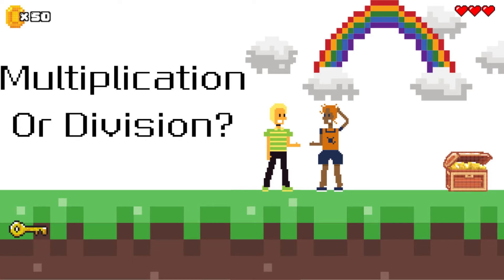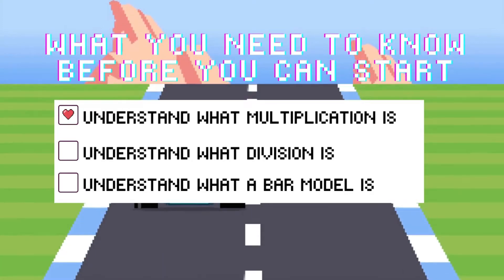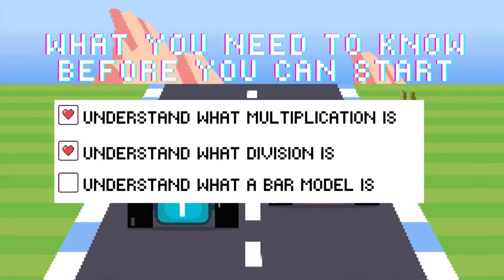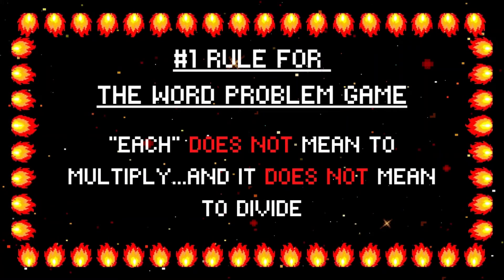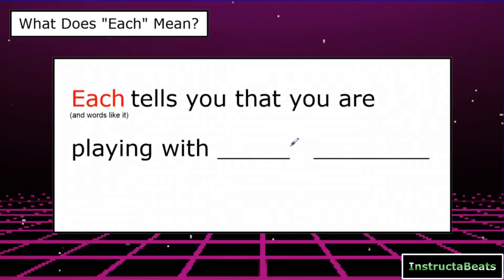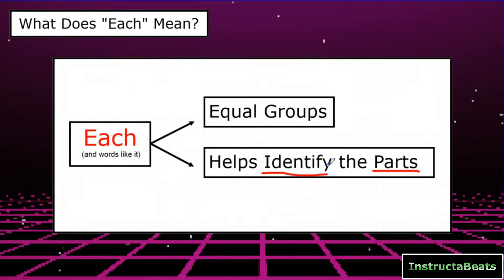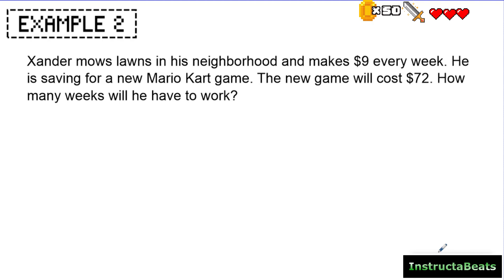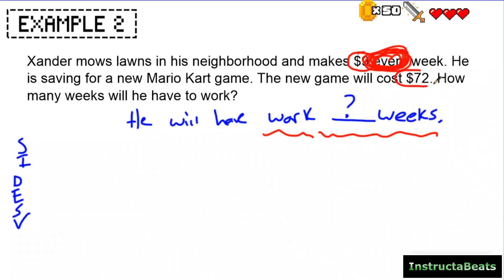Using Models to Choose Between Multiplication or Division - 3.OA.3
Teachers! Check out this InstructaBeats original lesson that is video game-based. In this lesson, we use bar models to help us figure out whether we should be multiplying or dividing! Included in this video is guided practice. Be sure to include InstructaBeats resources and videos in your flipped classroom, pathways, playlists, and more!

"Video Game Coin" sound effect provided by harrietniamh from freesound.com
"Fast-paced achievement" sound effect provided by ProjectsU012 from freesound.com